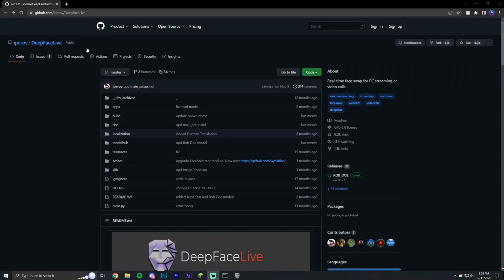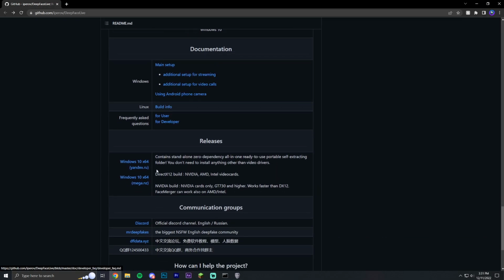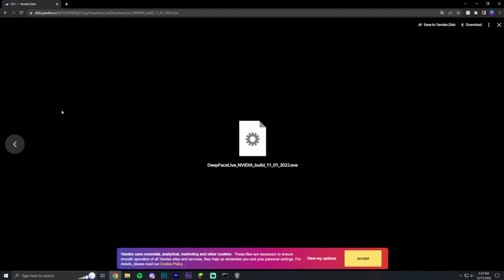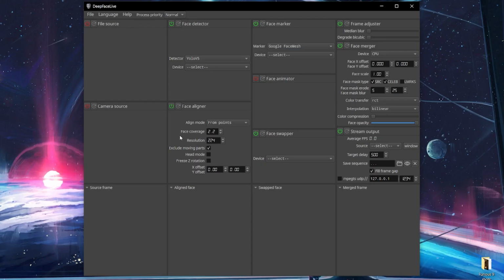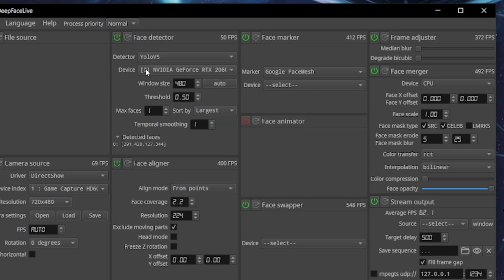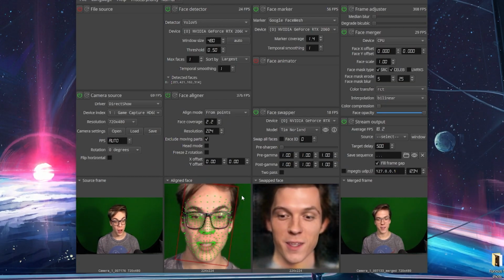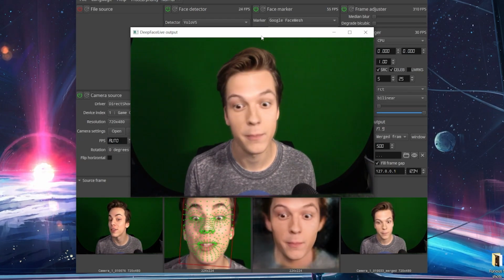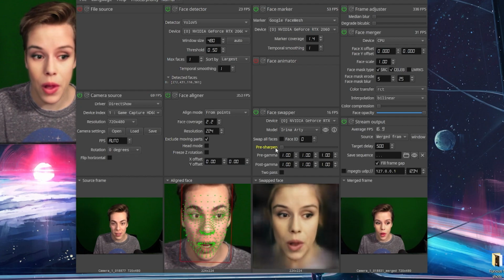How to Make a Deepfake?!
got 100% from my professor on this project hehe

Software used to make this video:
Streamlabs OBS
Audacity
Premiere Pro
Photoshop